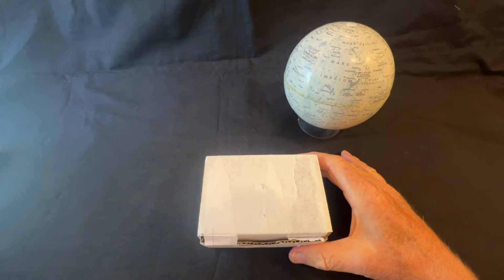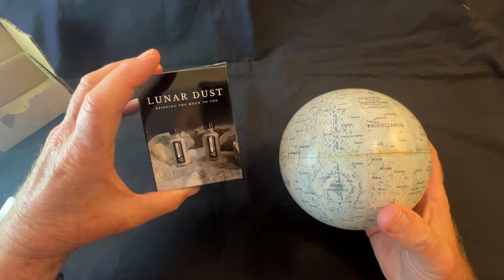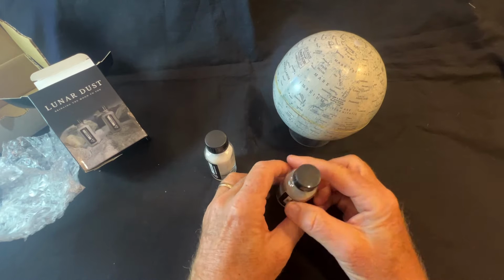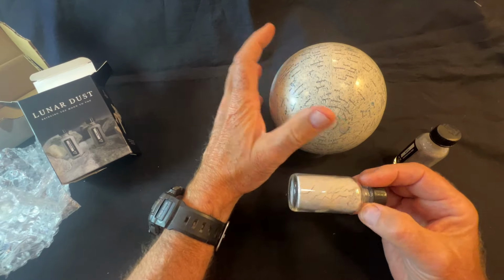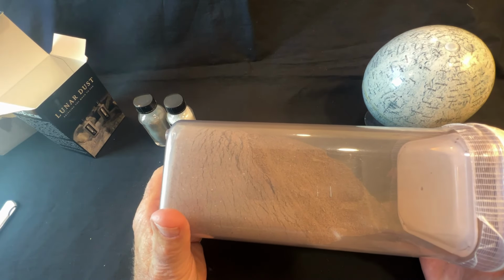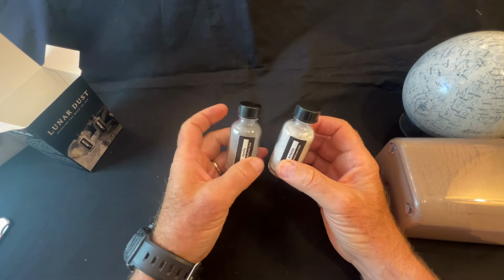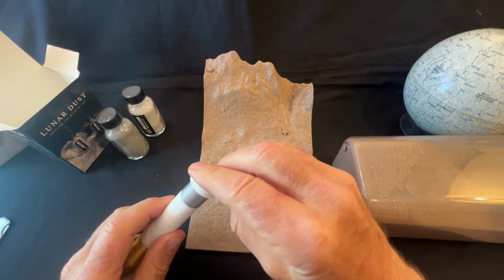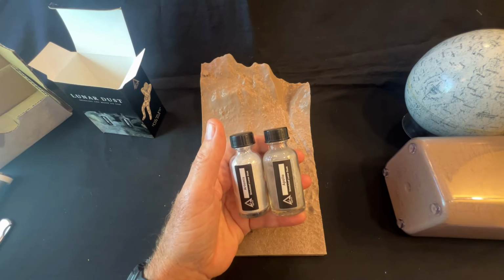Lunar Regolith (Soil) Simulant Unboxing & Review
This video is an unboxing and review of the Lunar Soil/Regolith Simulant made by Space Resource Technologies which is associated with the Exolith Lab at the University of Central Florida.

I do a lot of public outreach through my astronomy club to schools, libraries, etc. We often have a display on a table explaining things about the universe. I plan on using these Lunar Soil/Regolith Simulants to show the public what types of soil are on the Moon.

In the video, I compare it to the Mars soil simulant I received from the Exolith Lab a few years ago. I discuss the value of something like for a souvenir or for use during public outreach about space exploration.

There's a new NASA effort called the Artemis mission to return to the Moon and set up a base at the South Pole.

Link to my Etsy Store: